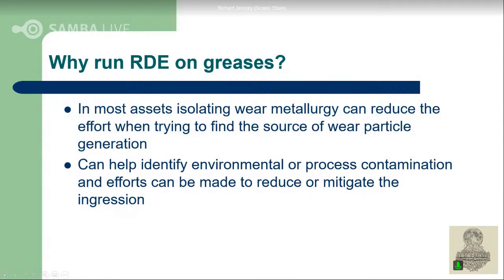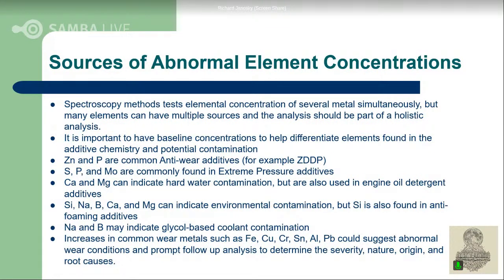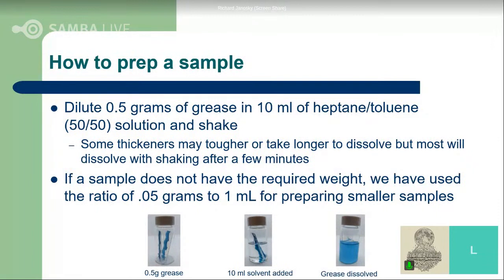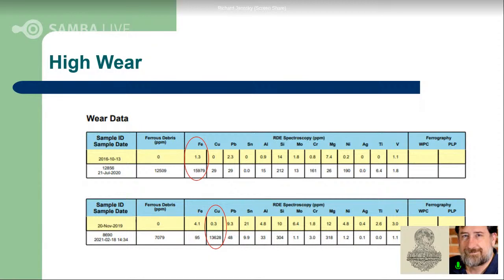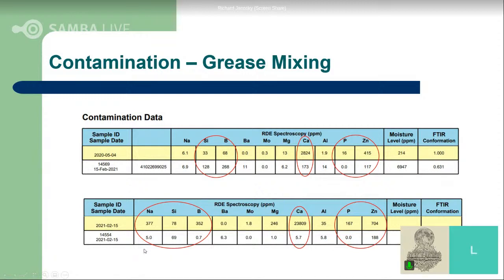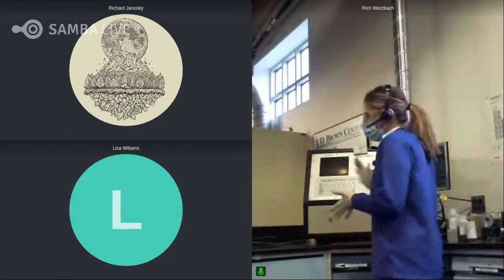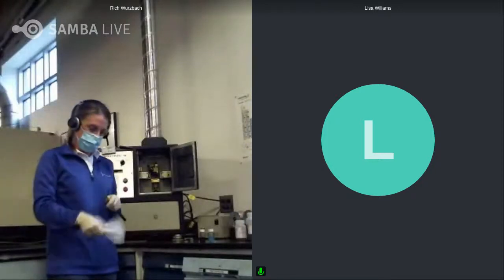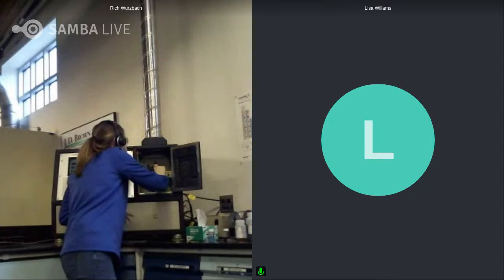Grease Thief Thursday #10: RDE Spectroscopy for Grease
A team presentation from Lisa Williams and Rich Wurzbach to demonstrate and address issues around effective sample preparation and meaningful analysis of greases for wear, additives, contaminants and mixing in greases.